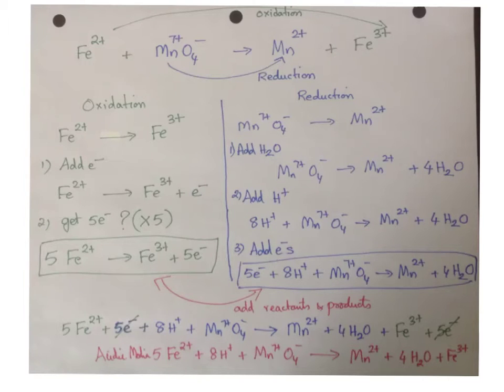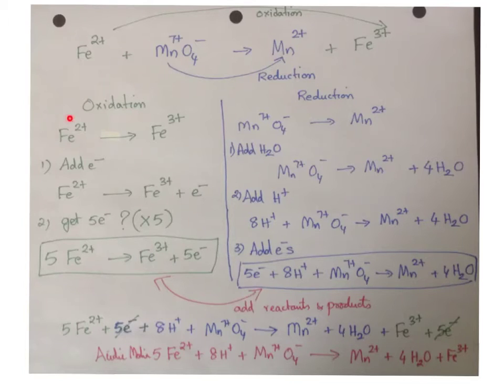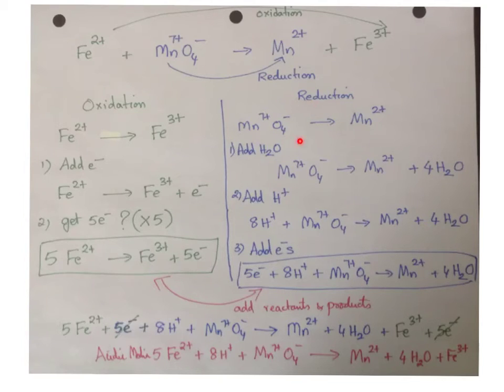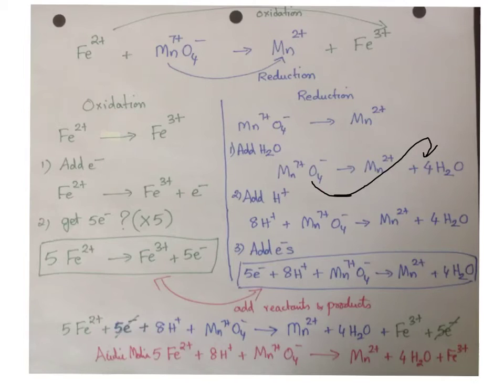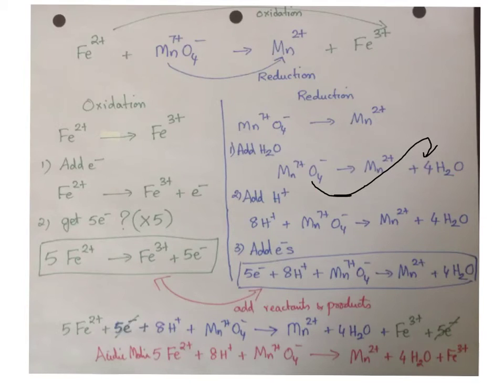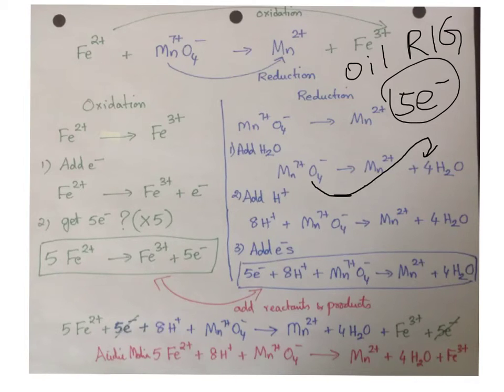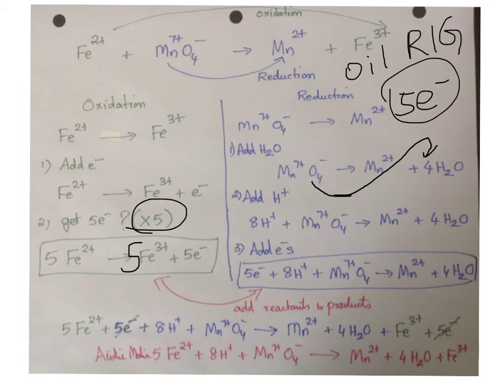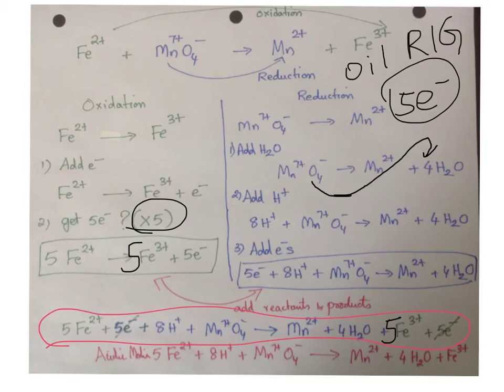Balancing of redox reactions in acidic media